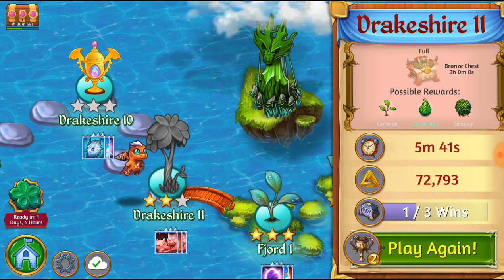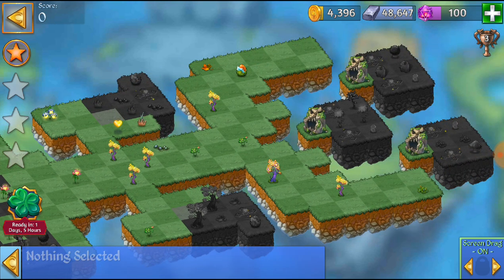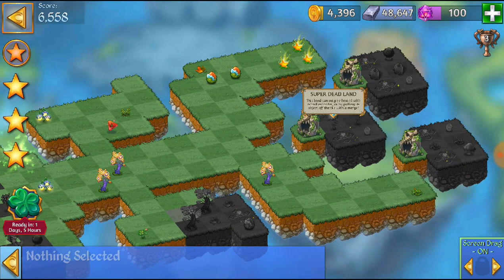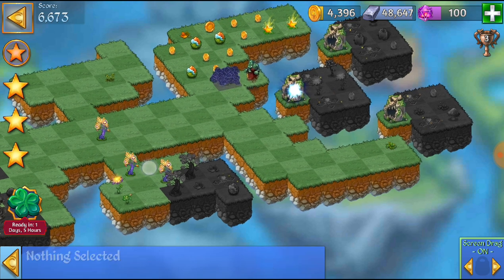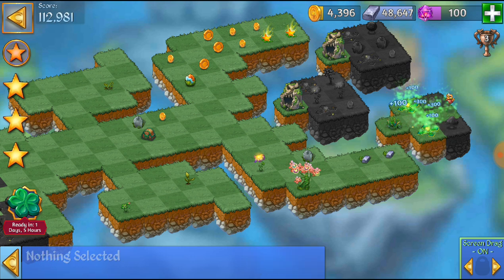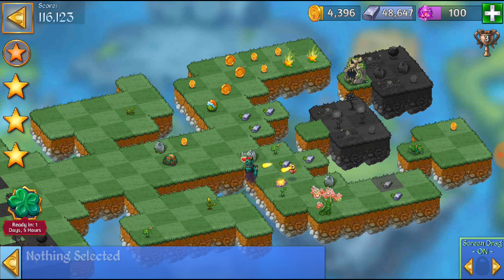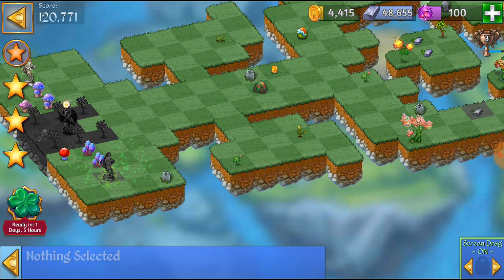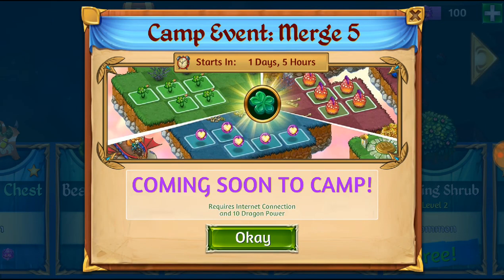Merge Dragons Drakeshire 11 • 2nd Win • 3 Stars ☆☆☆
🔥 VHRTXITO Add Me!!! ✌ Merge Dragons!
Watch to see how I win Drakeshire 11 in the 2nd win!!!

This is a narrated walkthrough on Merge Dragons! Giving tips and tricks. This demo was done on an android phone.